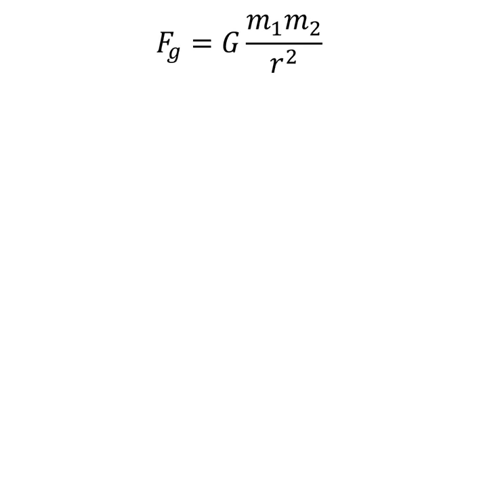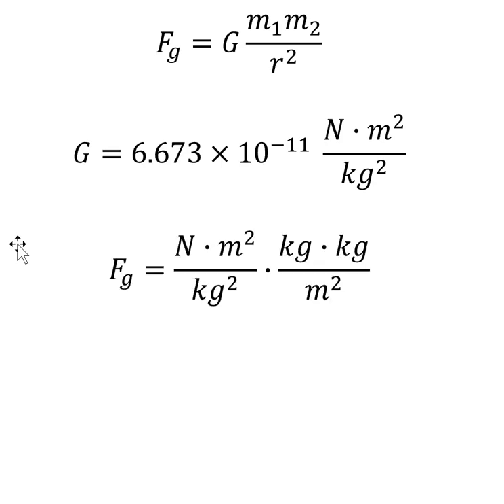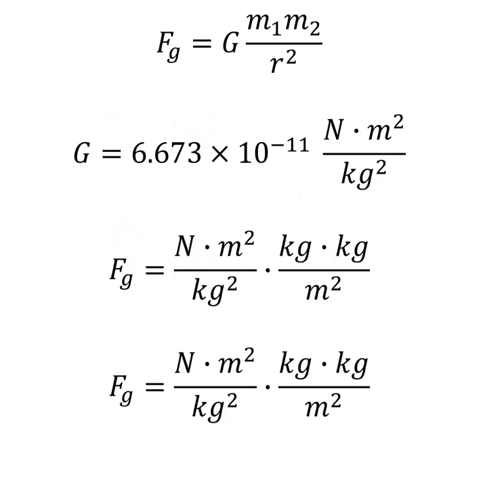Unit cancelation Grav